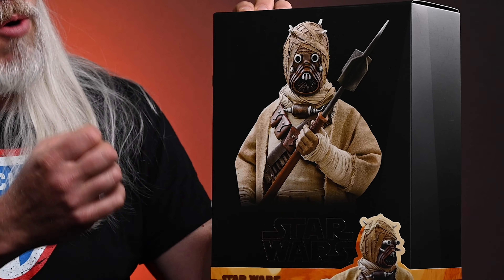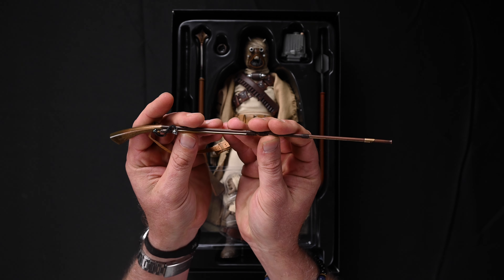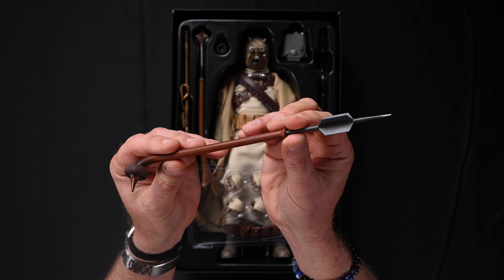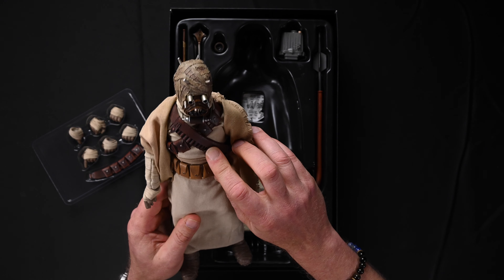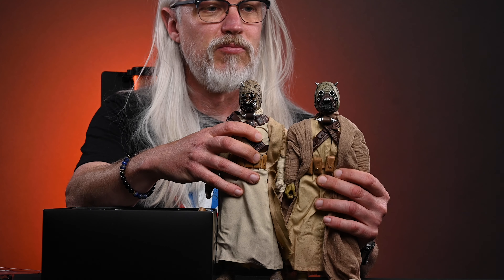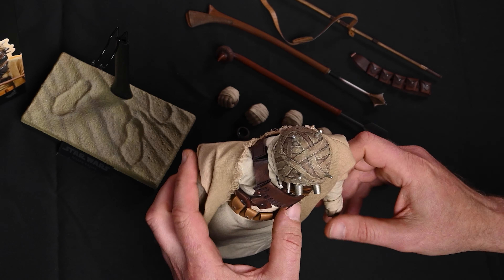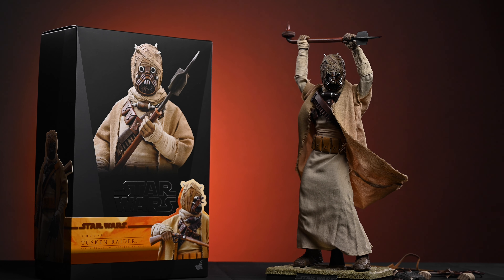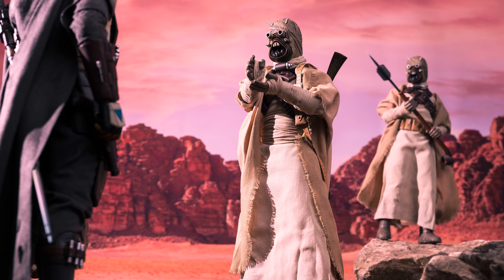Unboxing Hot Toys The Mandalorian Tusken Raider on "Out Of The Cellar"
EARLY ACCESS for members!  Unboxing and doing a deep dive into the Hot Toys Tusken Raider Sixth Scale Figure from Then Mandalorian!

HUGE thanks to my supporters in The Posing Posse!!!

Autumn Glading Shoes
Bad Wolf Media
Brandy Woods
Christopher Colvin
Figure Posing Channel
Justin Huffman
Keith Lee

0:00 - Intro
0:18 - Box
2:15 - Accessories
9:16 - Figure
13:08 - Sideshow Tusken Comparison/Contrast
13:20 - AAAHHH!!! MONSTERS!!!
15:09 - POSING!!!
22:03 - Photo Gallery